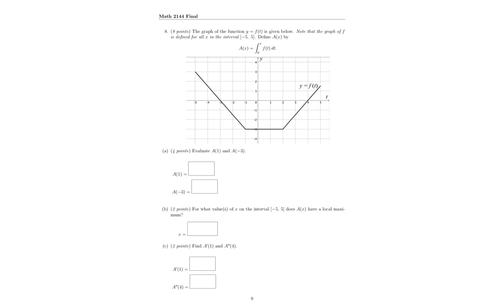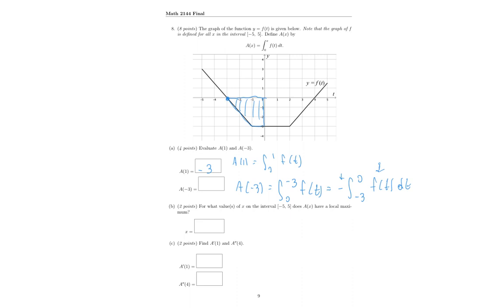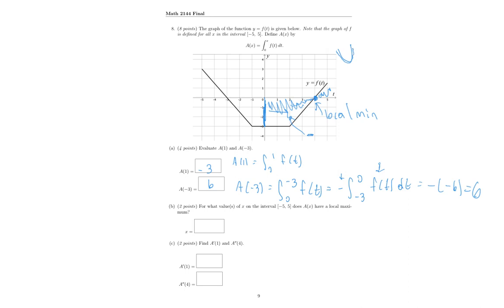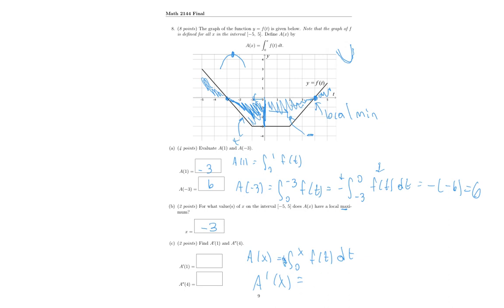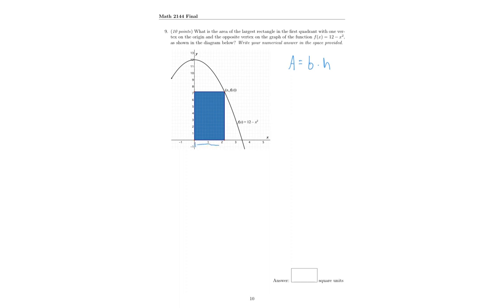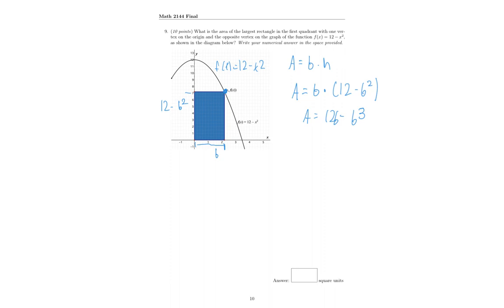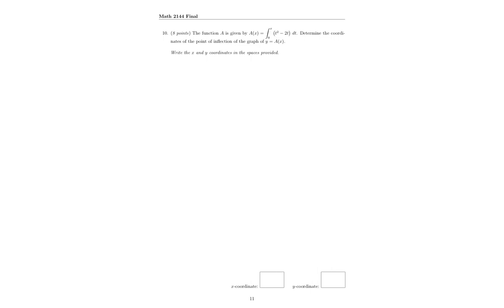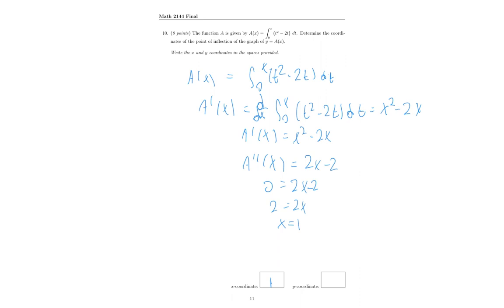Calc 1 Sp23 Final Exam part 3